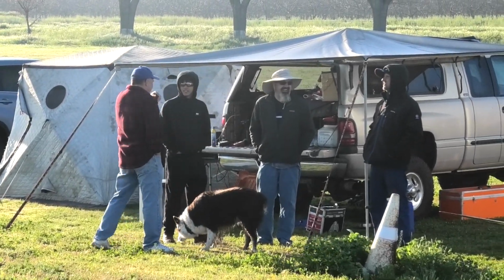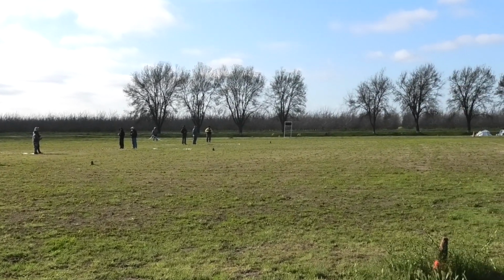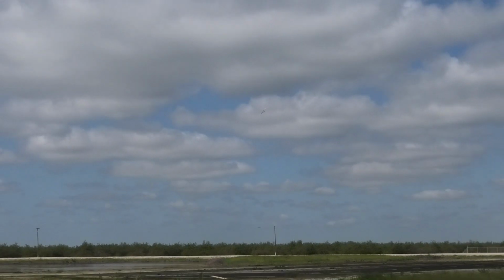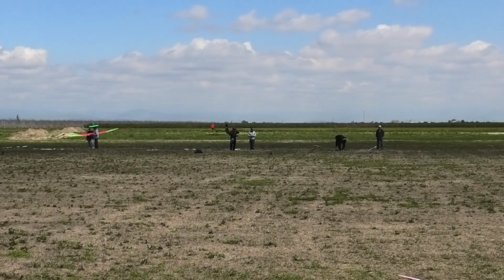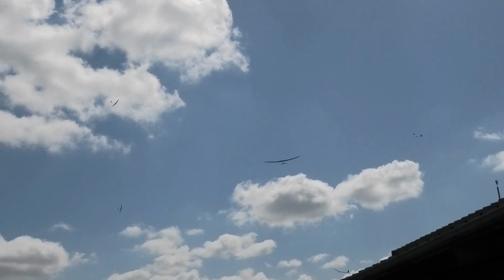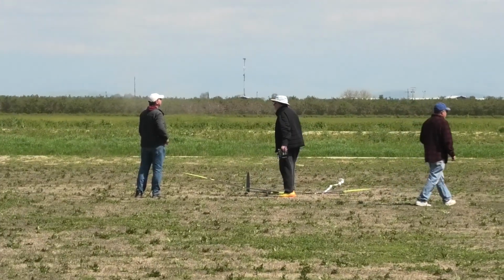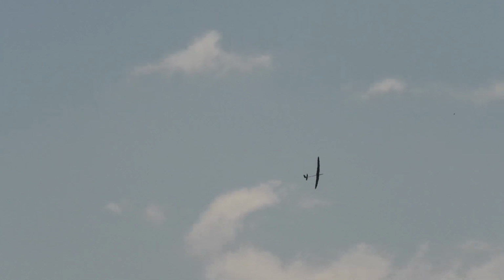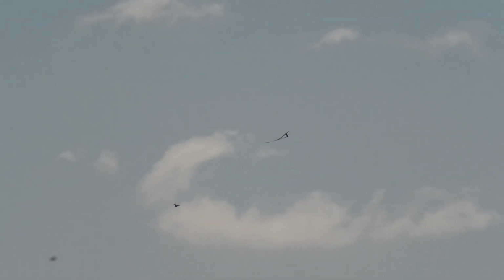F5J RC glider competition. Visalia California, March 2023.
Another great event in Visalia. Cold conditions with plenty of sun and a little wind!

Congrats to Jr. for the win!!!